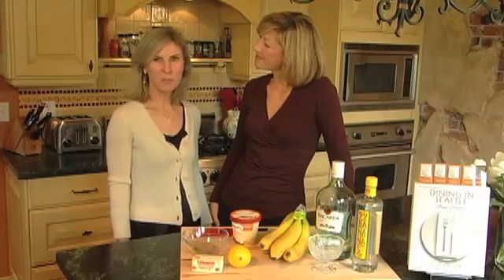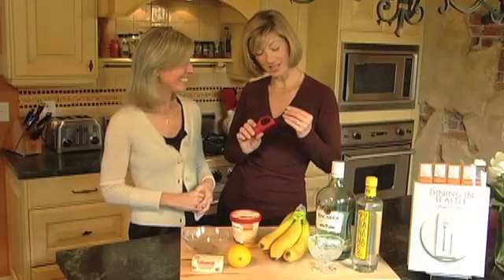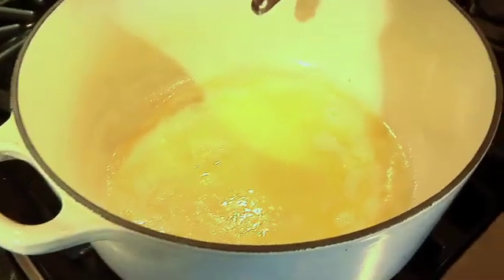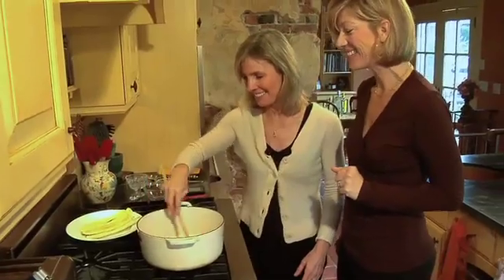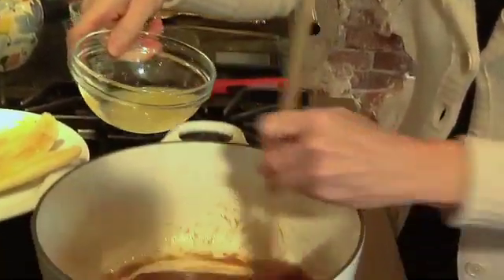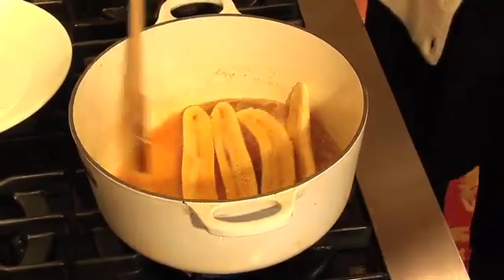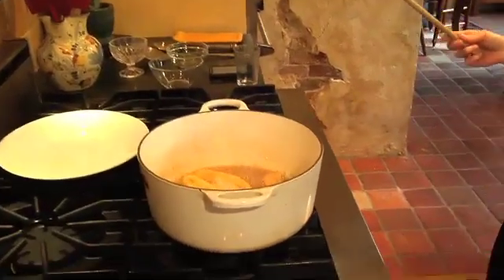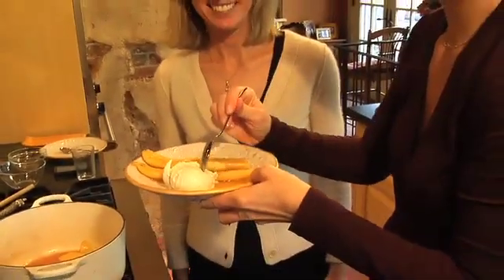Bananas Foster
This original recipe from Seattle's historic El Gaucho restaurant is straight out of the pages of "Dining in Seattle" cookbook!  Enjoy the fun of the flambé and wonderful caramel and banana flavors - for a dramatic dessert at home!

Get all our recipes and menu ideas for your next party